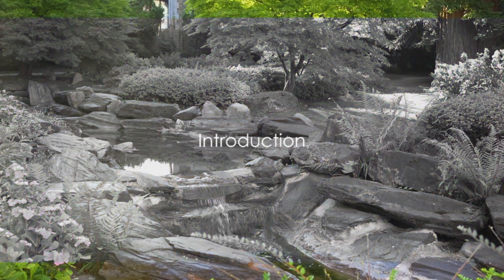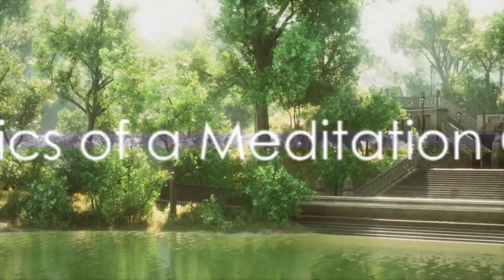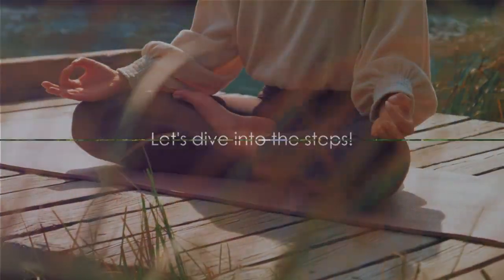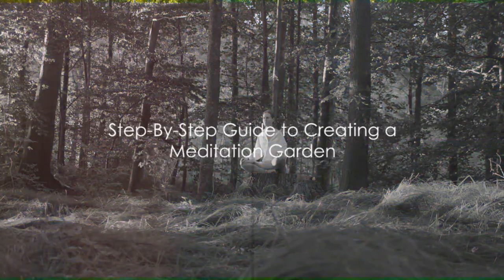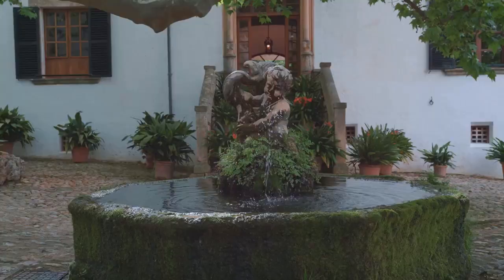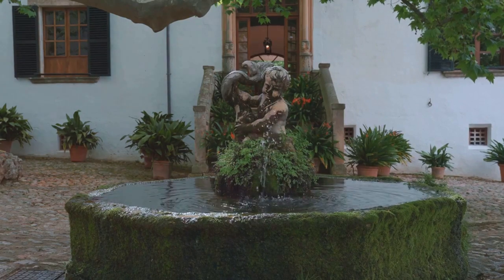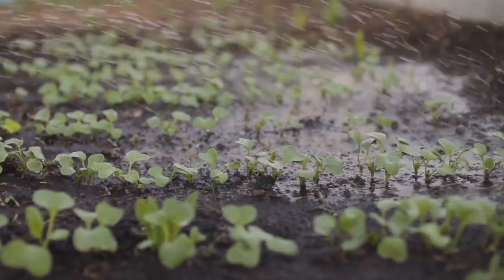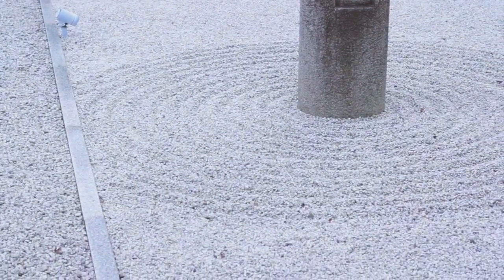Creating a Garden for Meditation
Embark on a tranquil journey with our latest video, "Creating a Garden for Meditation," where we guide you through the art of cultivating a serene outdoor sanctuary. Discover how to design a space that fosters mindfulness, relaxation, and a profound connection with nature.

In this immersive exploration, learn about the choice of plants, layout, and design principles that contribute to a peaceful meditation garden. We delve into the therapeutic benefits of gardening for mental well-being, offering insights on how to cultivate a space that serves as a refuge from the demands of daily life.

Join us as we share practical tips for incorporating elements like soothing water features, aromatic plants, and comfortable seating to enhance your meditation experience. Whether you're a seasoned practitioner or a novice seeking moments of tranquility, this video provides inspiration and guidance to create a garden that aligns with your meditation goals.

Immerse yourself in the beauty of nature and mindfulness as you watch "Creating a Garden for Meditation." Transform your outdoor space into a haven of peace and serenity, where the gentle rustle of leaves and the fragrance of blooming flowers guide you on a journey of inner calm.